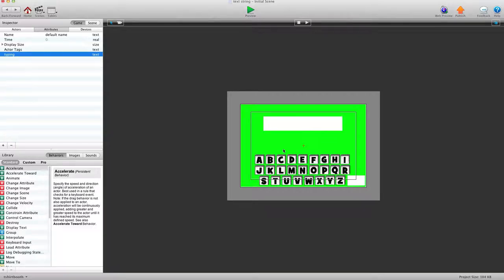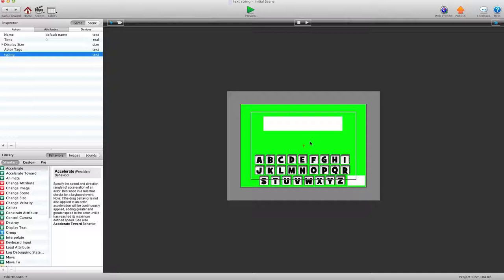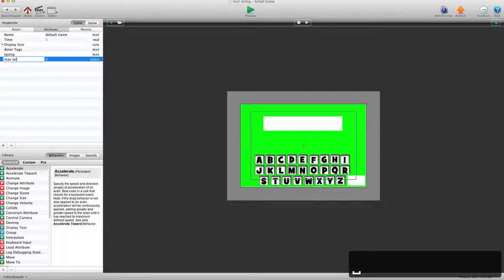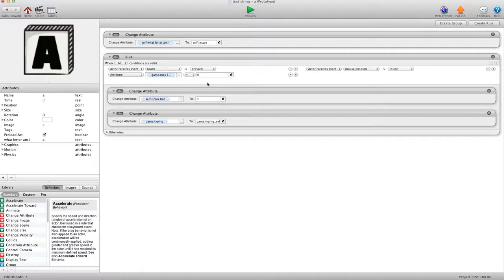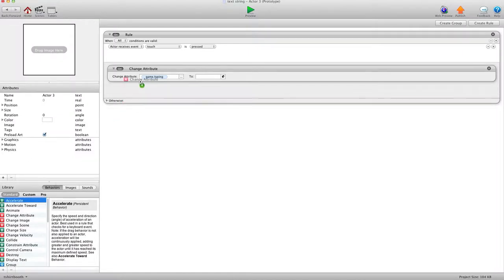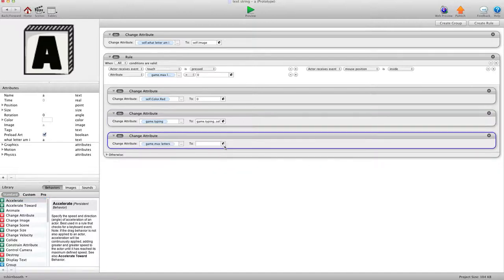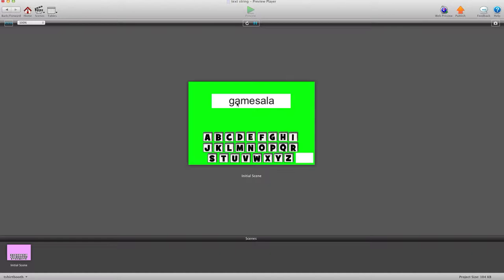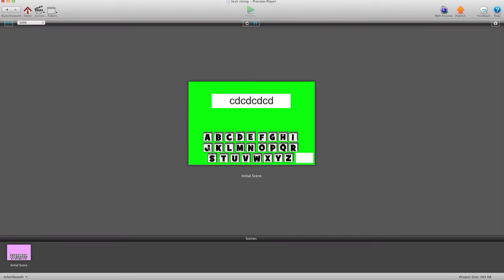Custom Keyboard #2 - limit lext string in gamesalad video tutorial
download file for free at GShelper.com